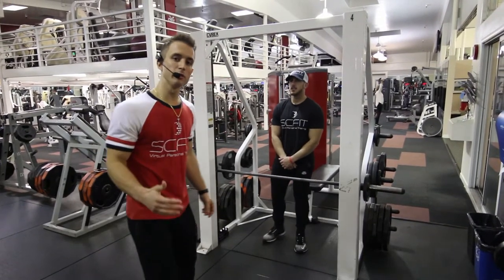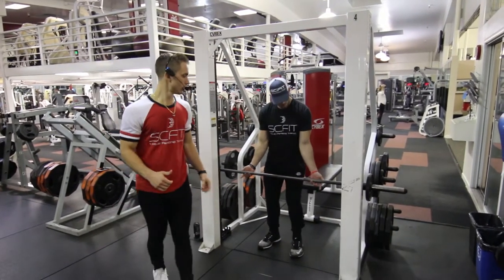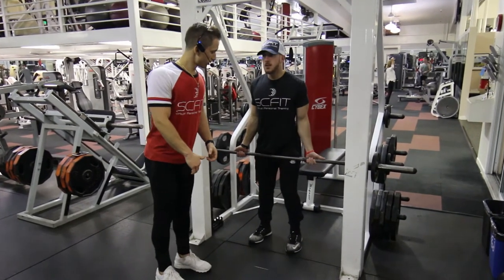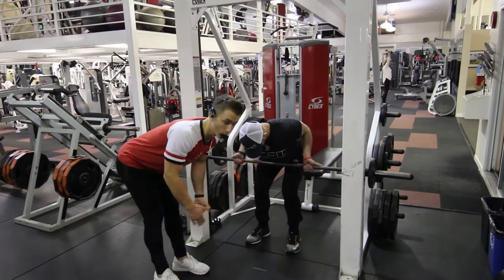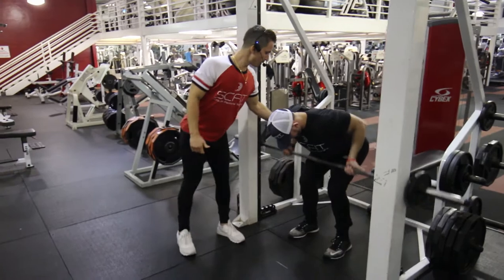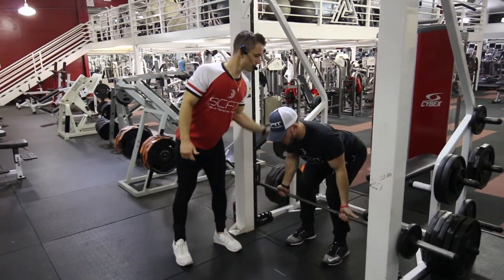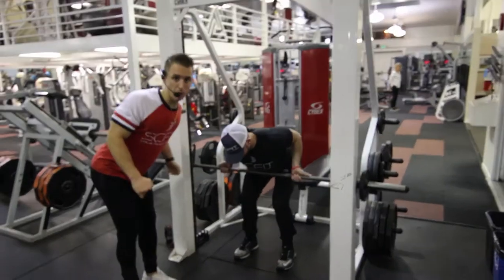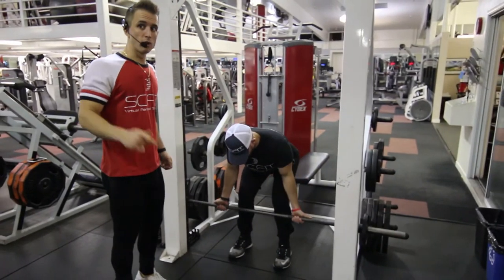♦️ Smith Bent Over Rows